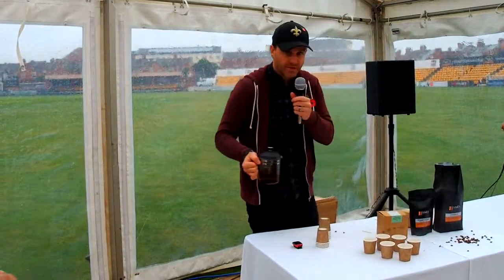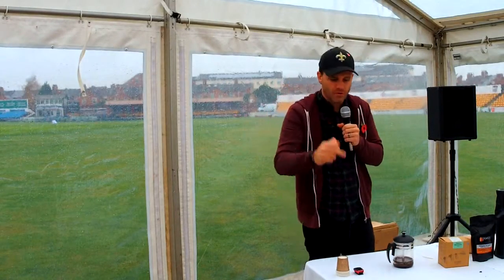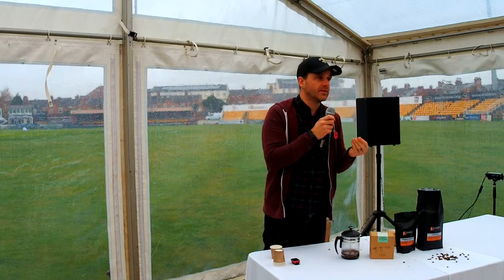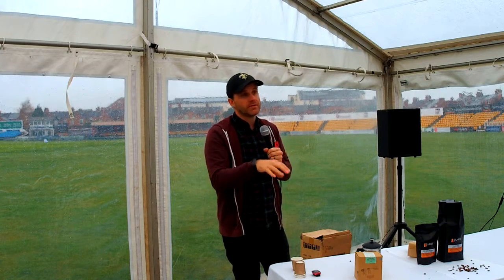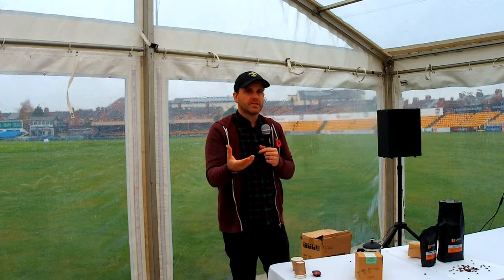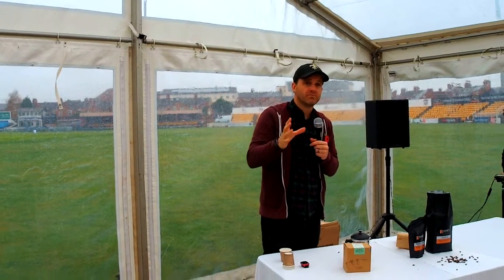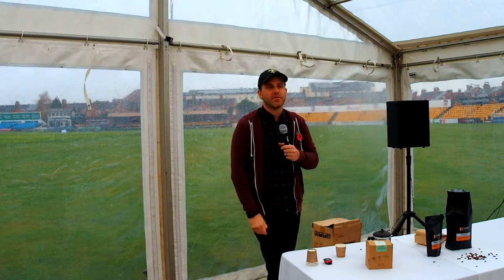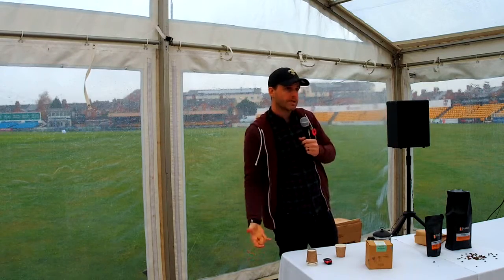Monkshood Coffee Foodie Talk Northampton Winter food Festival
Elliot Wallace presents a talk on Monkshood Coffee  at the Northampton Winter Food Festival.
This was originally streamed live by Live Uk Streaming Services to the Northampton Winter Food Festival's Facebook Business Page